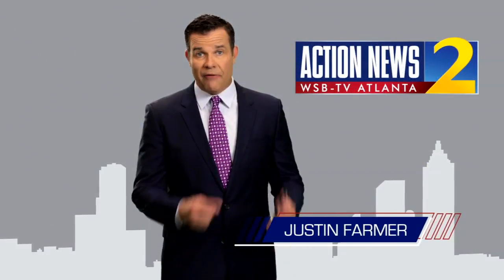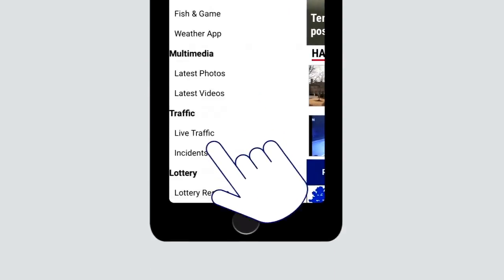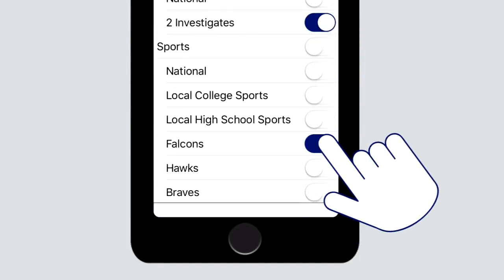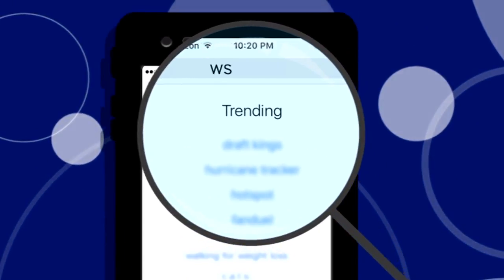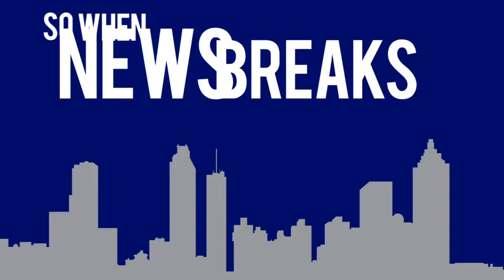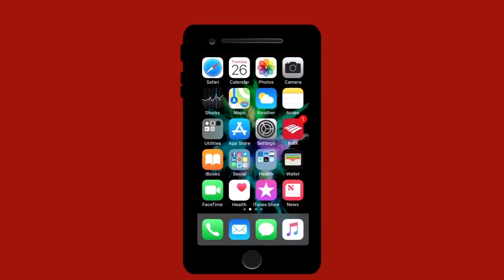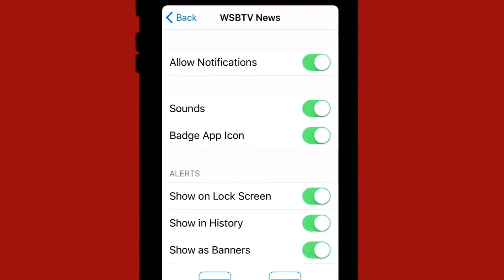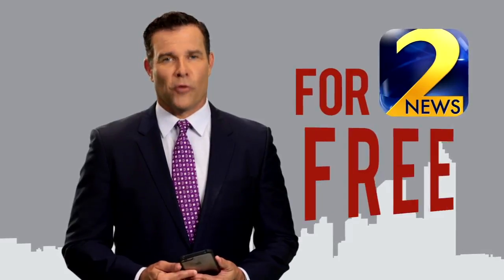How to use some of the cool features of WSB-TV's app!